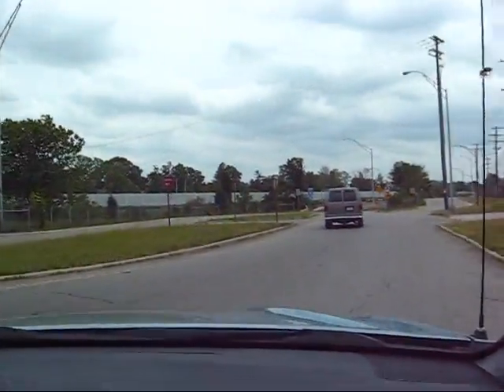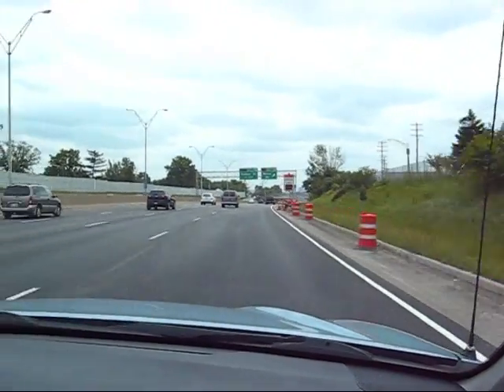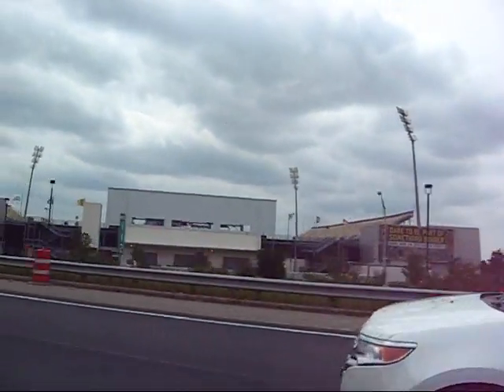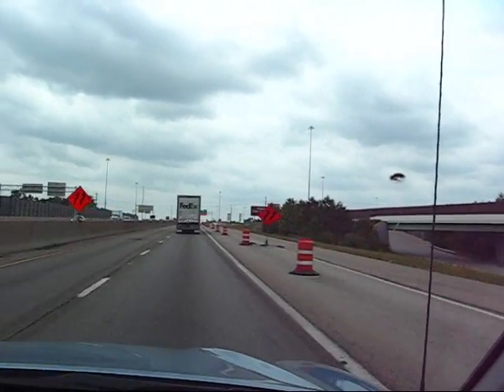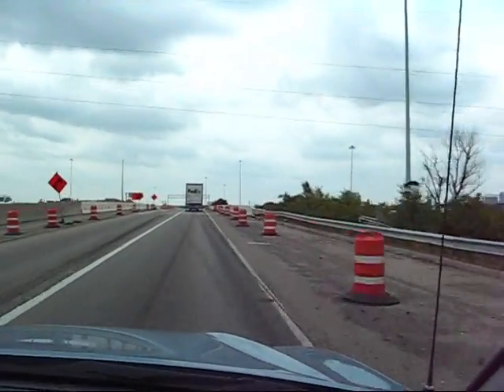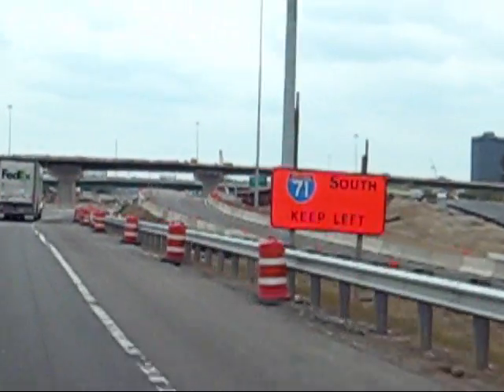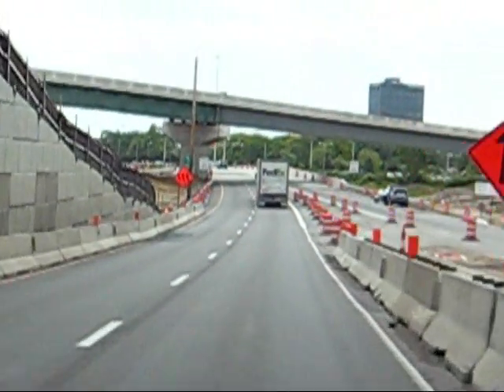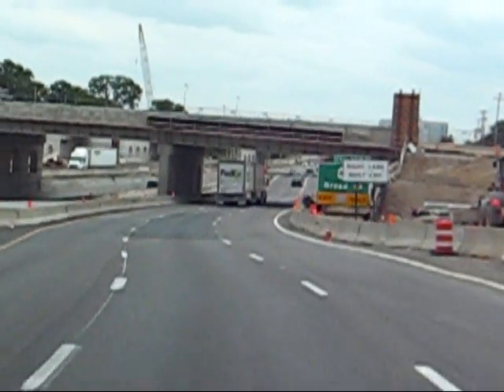Bridge Construction in C'bus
A short Video of the HUGE Construction project here in Columbus. This is only phase 1 of many. More Videos to follow as more work is completed.